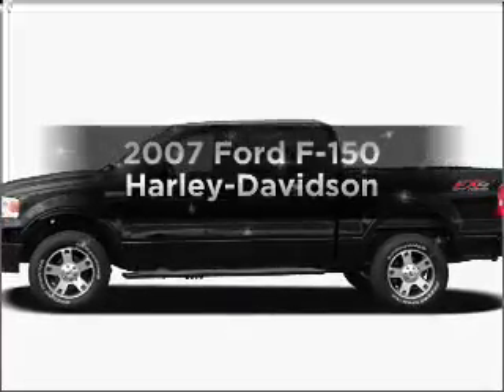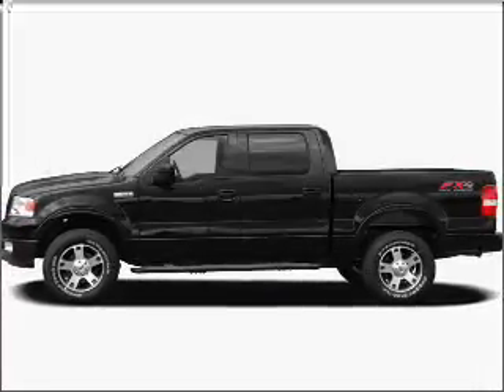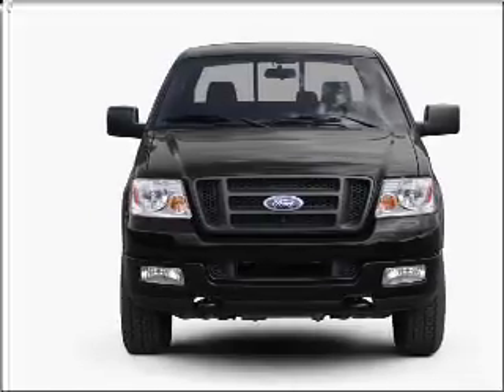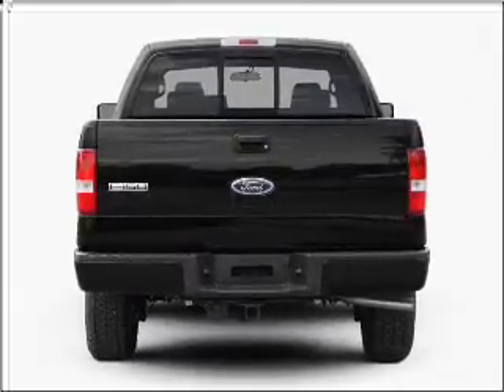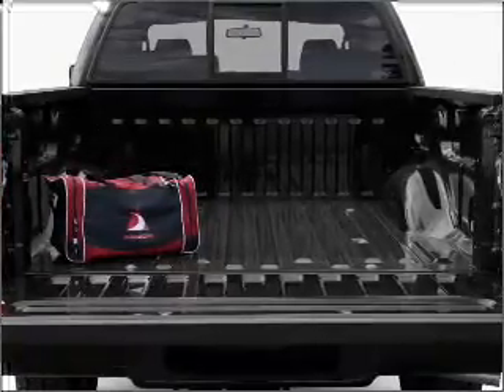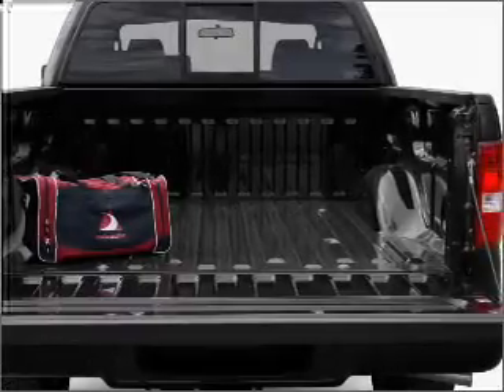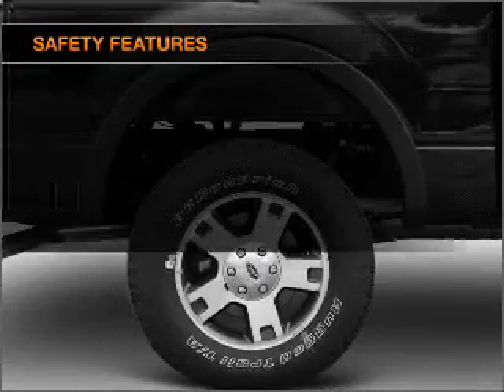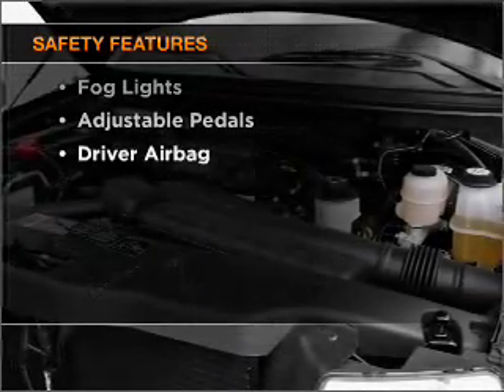2007 Ford F-150 - Roselle IL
Year: 2007
Make: Ford
Model: F-150
Trim: Harley-Davidson
Engine: 5.4 liter 8 cylinder 24 valve
Transmission: 4-Speed Automatic
Color: Black
Mileage: 89420
Address:
25 W 175 Lake St
Roselle, I